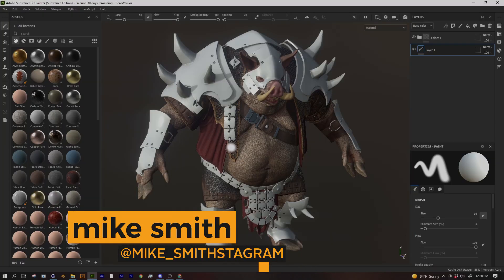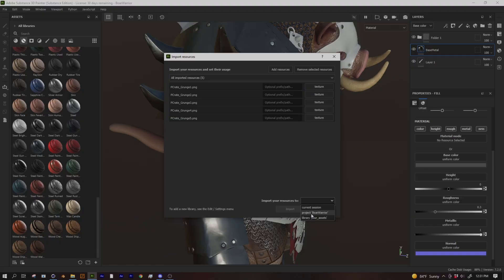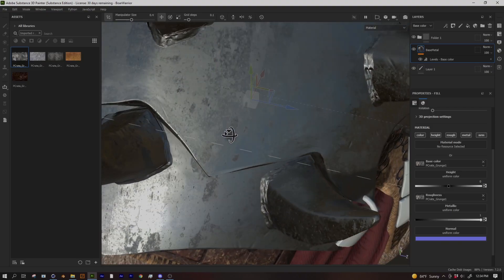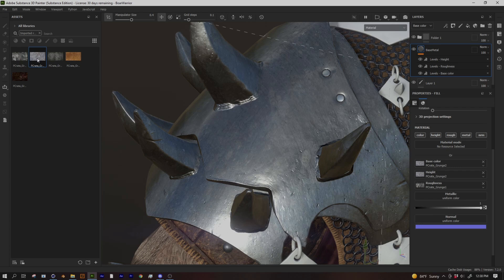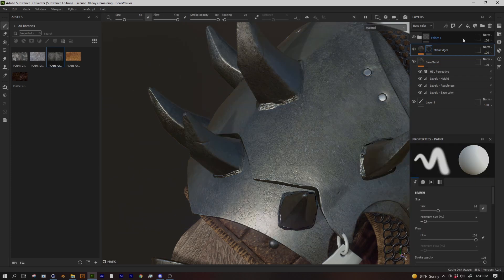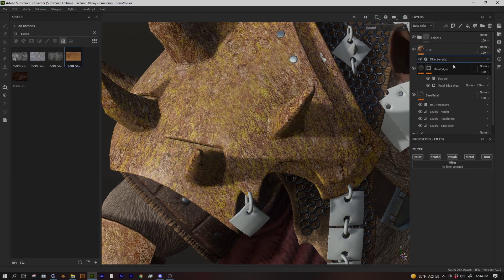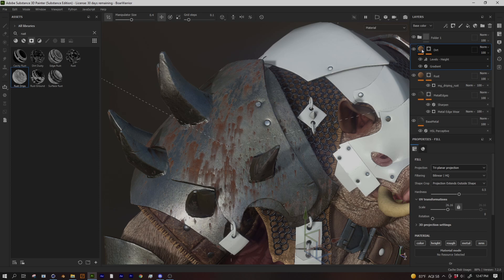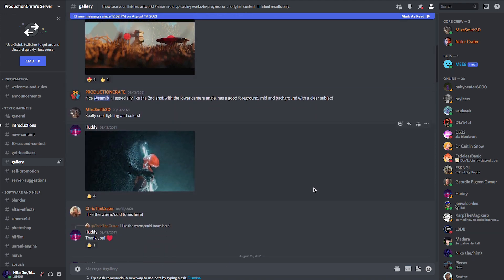Your Own Smart Materials - Beginner Substance Painter Tutorial